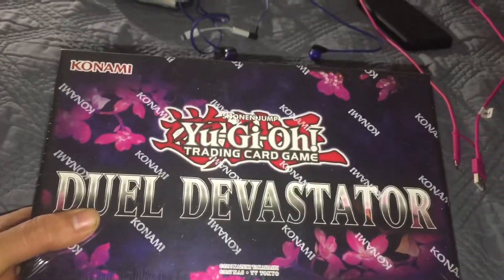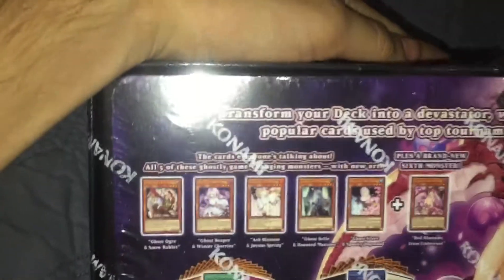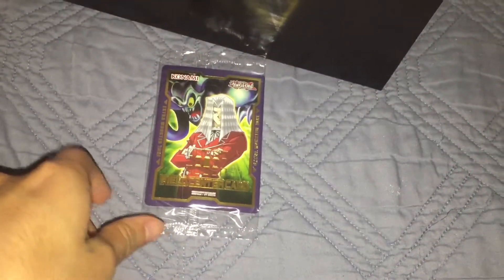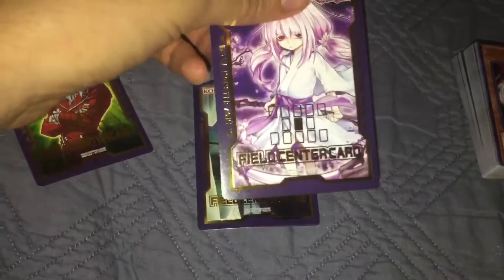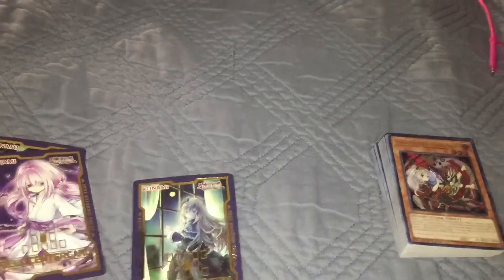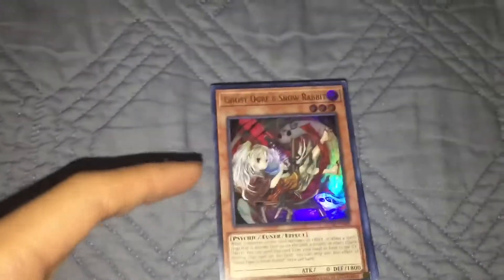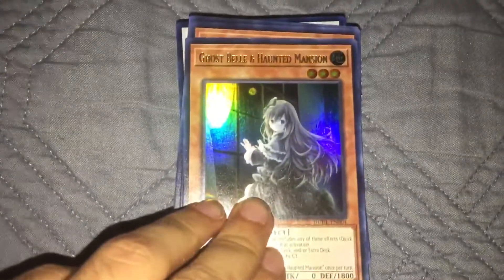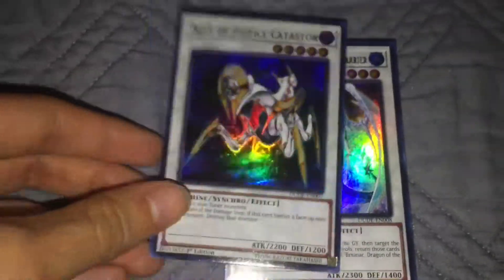Duel devastator box opening